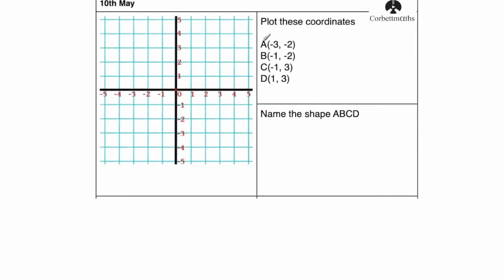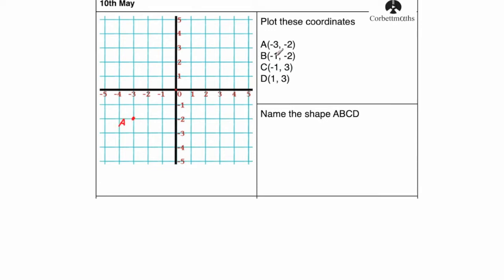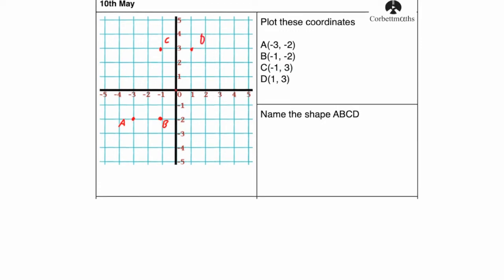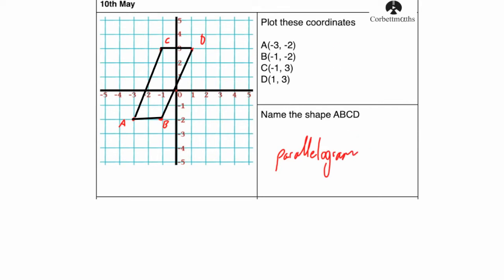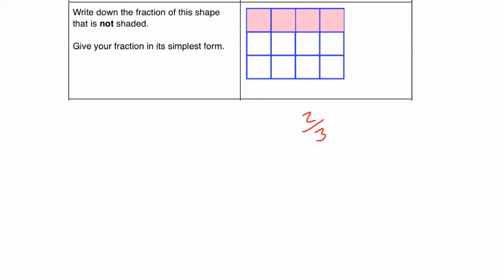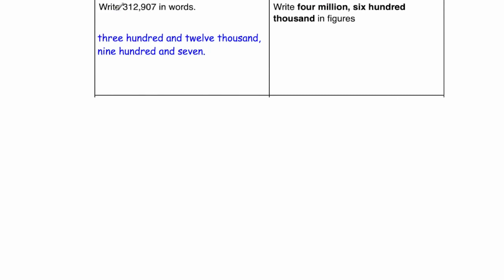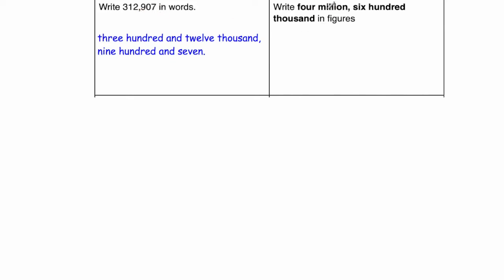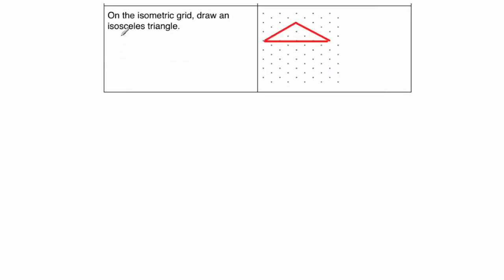5-a-day Numeracy 10th May Solution